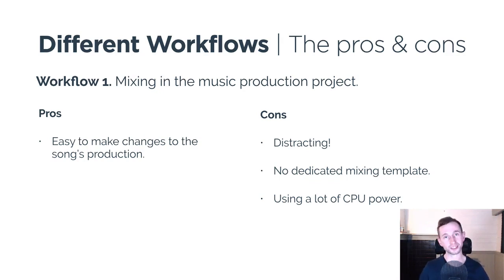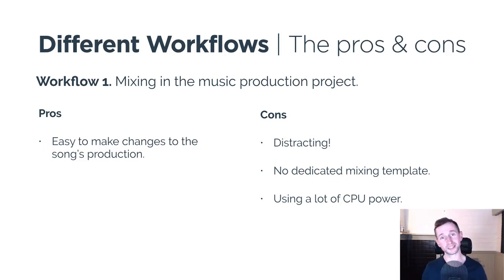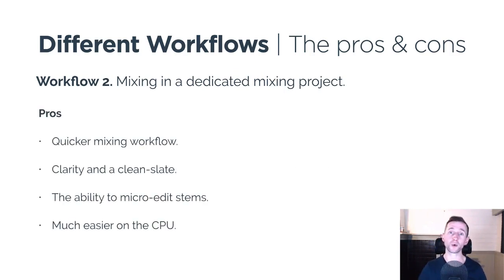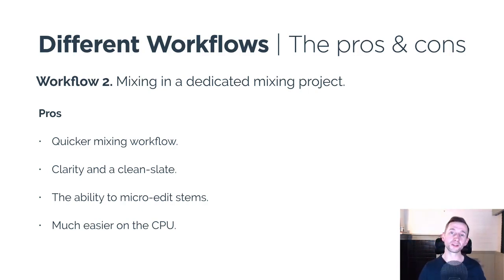34 Workflow Options - MIXING AND MASTERING FULL COURSE (ELECTRONIC MUSIC EDM)